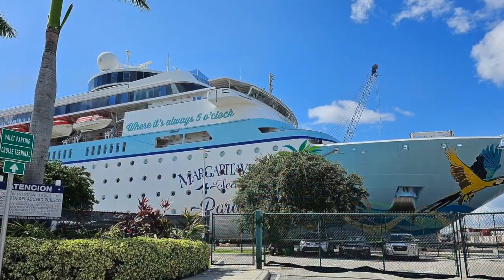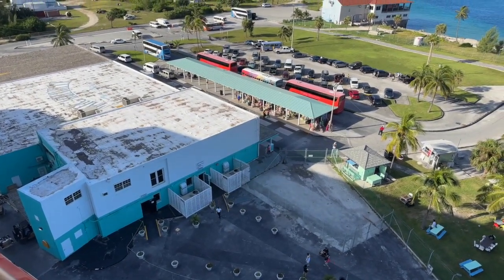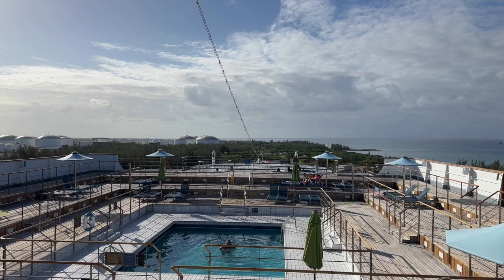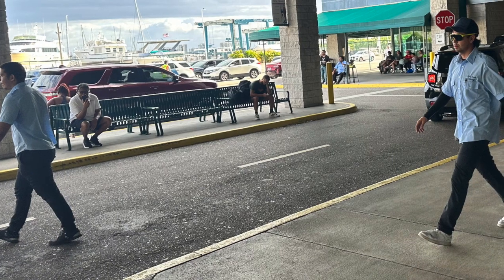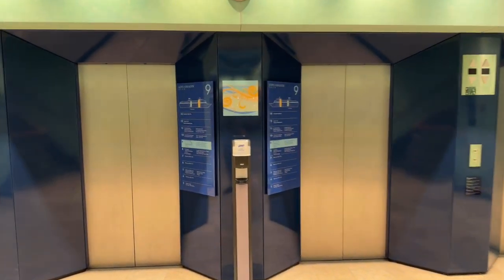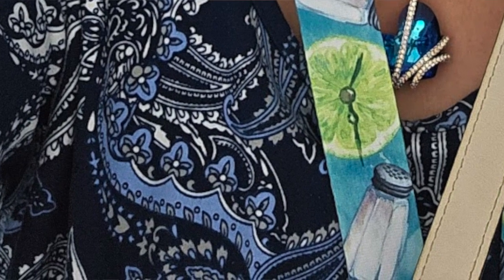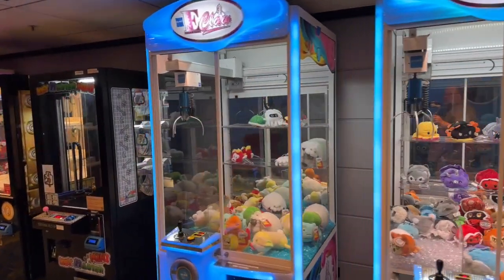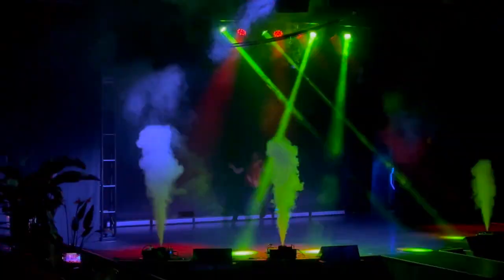Ten Margaritaville at Sea Secret Tips - Margaritaville at Sea Paradise Tips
Whether you are curious about the unique Margaritaville at Sea cruise line or are already booked on Margaritaville at Sea Paradise, you will love these ten tips! We share tips and tricks that will help you find the best food, the most onboard fun and more. Be a Margaritaville at Sea pro when you board the Margaritaville cruise ship known as Margaritaville at sea Paradise. We have tips for shopping, entertainment, dining and more. Our Margaritaville tips and tricks start even before you board the Paradise cruise ship. We have tips and tricks for getting around the ship and avoiding the crowds.

📸Photos: Margaritaville at Sea

TIMESTAMPS:
0:00 Intro
0:37 Embarkation Food Hack
1:19 Freeport Options
2:26 Quiet Pool
3:03 Shopping Hack
3:32 Stress Free Valet Experience
4:05 After Hours Food
4:25 Buffet Elevation
5:17 Cruise Card Lanyard
6:26 Arcade Bonus
7:21 Double Feature